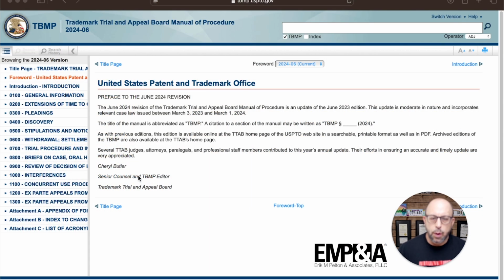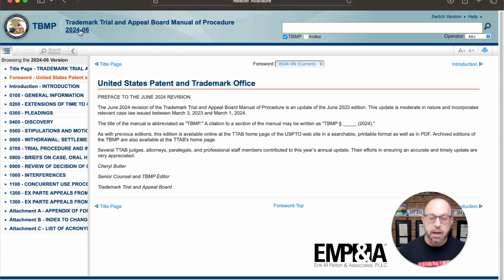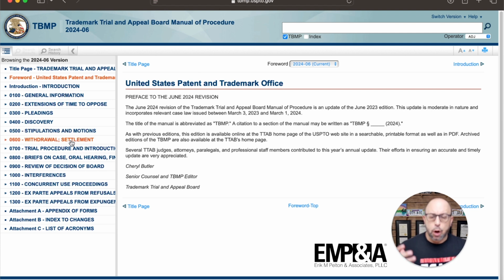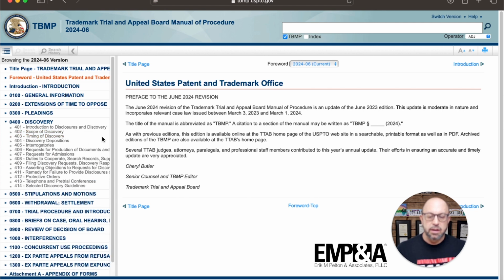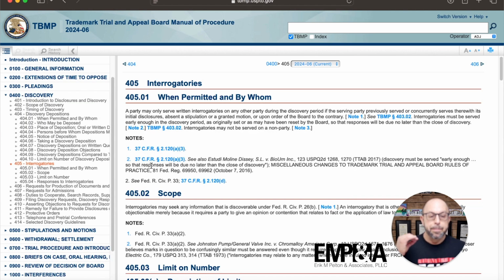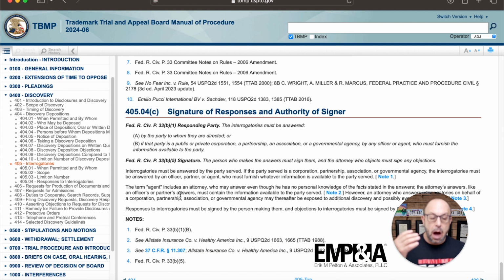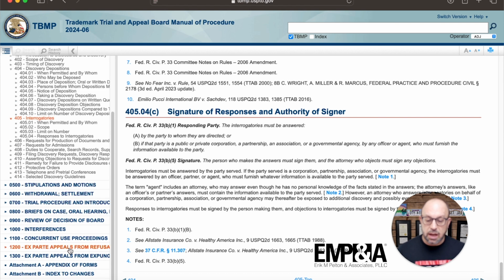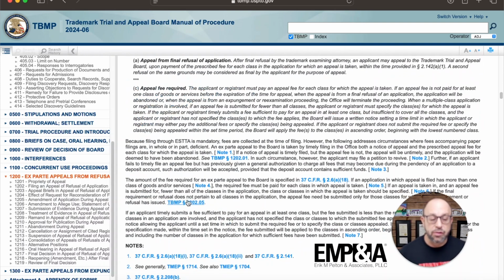Tour the Trademark Trial and Appeal Board Manual of Procedure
Erik takes us on a tour of the TBMP, which is an important tool for anyone involved in an appeal, opposition, or cancellation proceeding before the TTAB.

® ® ® Additional Trademark Resources ® ® ®
We have thousands of pages, posts, videos, podcasts, and more covering all aspects of branding and trademark protection. See: